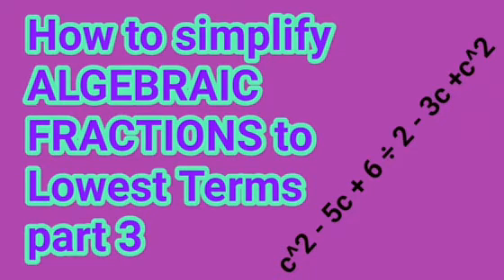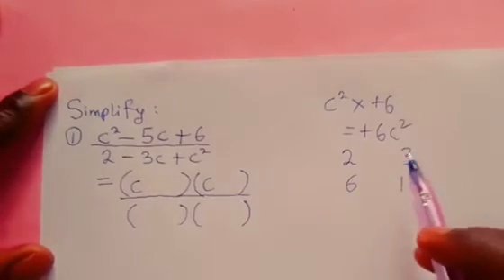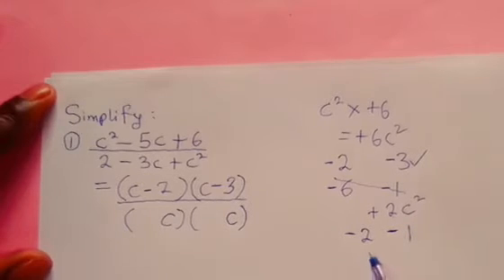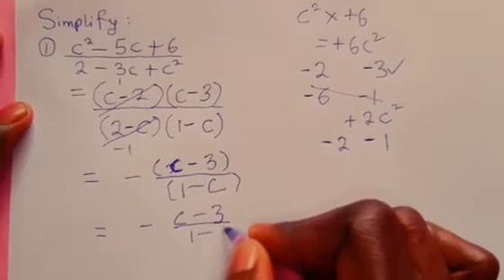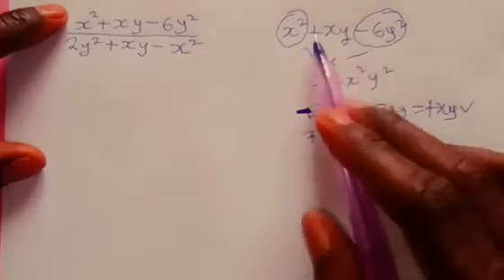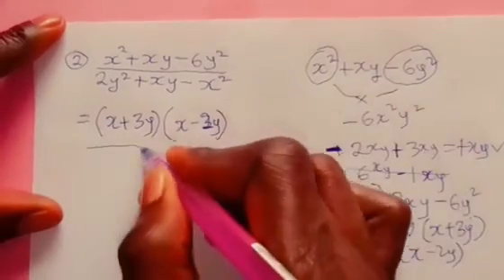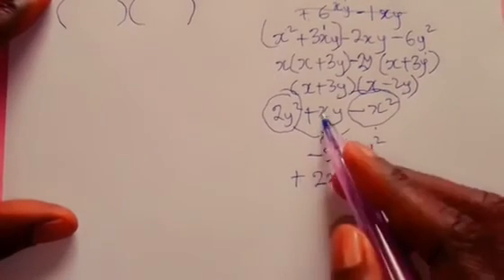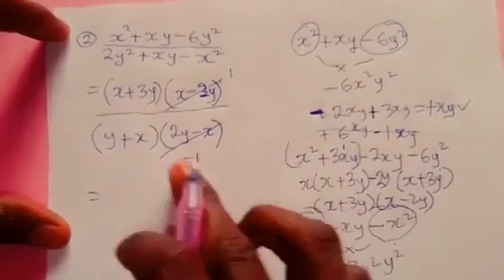How to simplify ALGEBRAIC FRACTIONS to Lowest Terms (part 3)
This video is about how to simplify ALGEBRAIC FRACTIONS to Lowest Terms. The method explained in this video will help you simplify algebraic expressions easily. It will also help you to solve algebraic equations.
One of the method used in this video (and on our other videos on how to reduce fractions to lowest term-see the links below), is the h.c.f. method and difference of two squares, which is also very important in that it help you to carry out algebraic factorization.
Please sit back and enjoy watching this video.